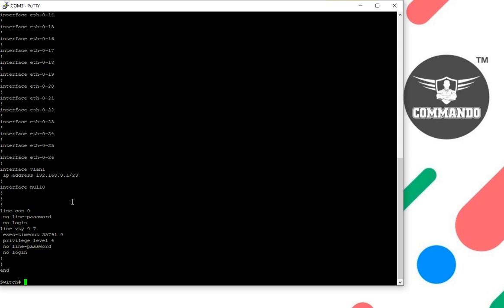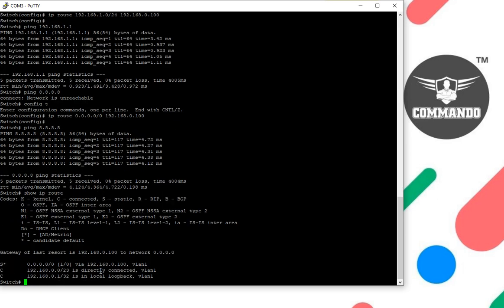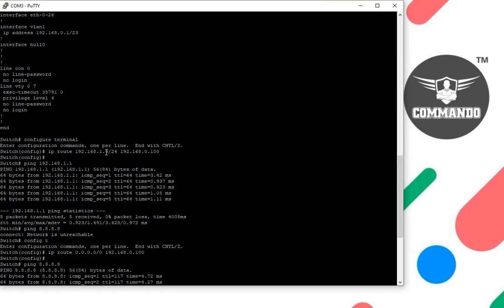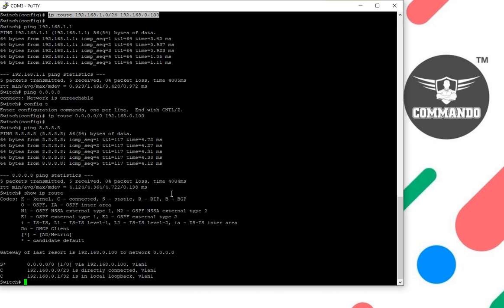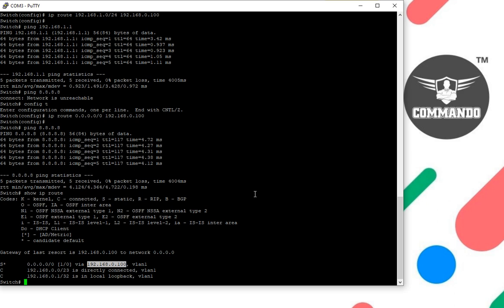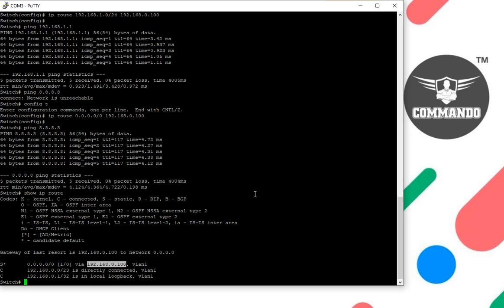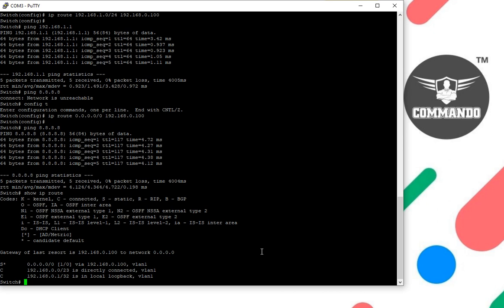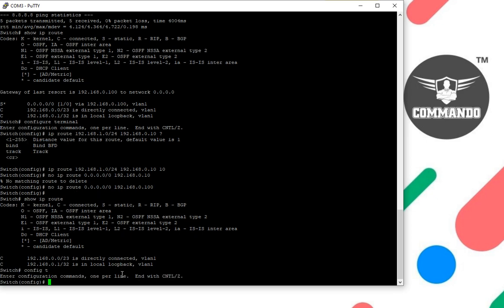Default, Static, Connected Route Configurations - COMMANDO Marshall C3500 Series L3+ Routing Switch